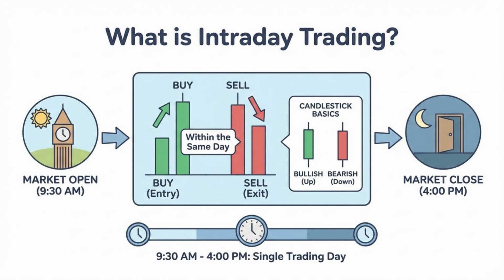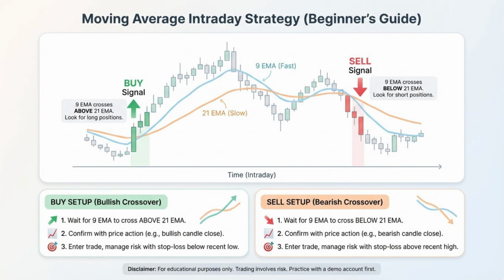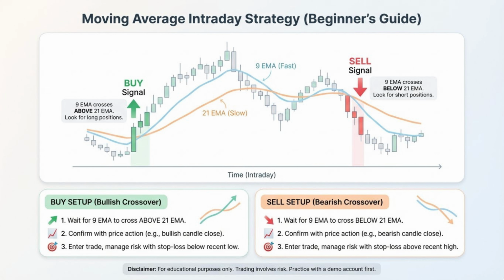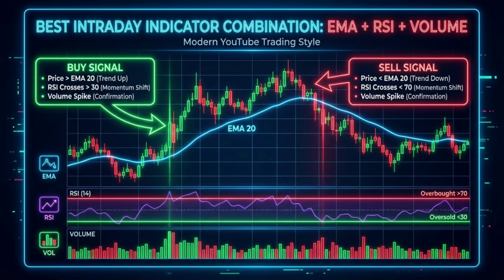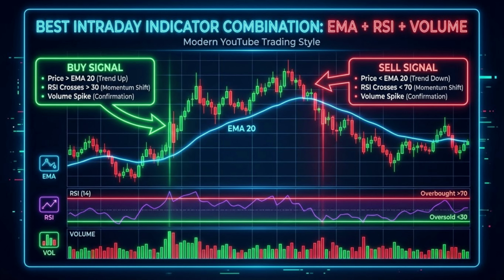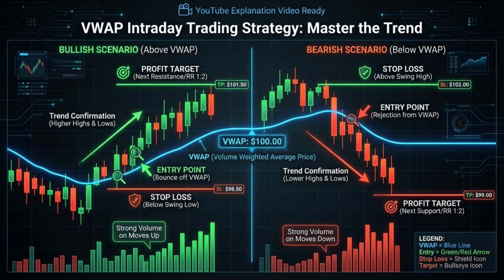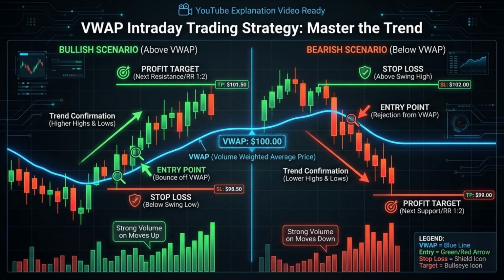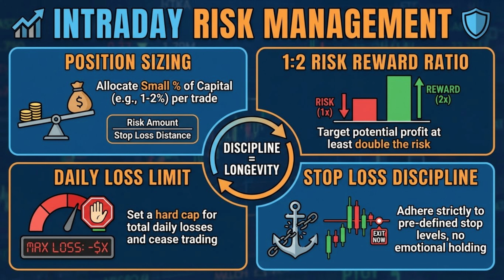How to Trade Intraday Profitably (Step-by-Step Beginner Guide)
Welcome to Financial Freedom FX – your ultimate destination for Forex education and smart money trading strategies.

📈 Intraday Trading for Beginners – Complete Step-by-Step Guide

Want to learn intraday trading the right way without confusion? In this video, you’ll understand how intraday trading actually works using simple price action, indicators, and proper risk management—perfect for beginners.

You’ll learn:
✅ What intraday trading is and how it works
✅ Simple entry, stop-loss & target rules
✅ Best EMA + RSI + Volume combination
✅ How to trade using VWAP intraday strategy
✅ Risk management rules to protect your capital

This strategy focuses on discipline, consistency, and capital protection, not gambling. Whether you trade stocks, indices, or intraday setups, these concepts work across markets.

🔍 SEO Tags (Optional)